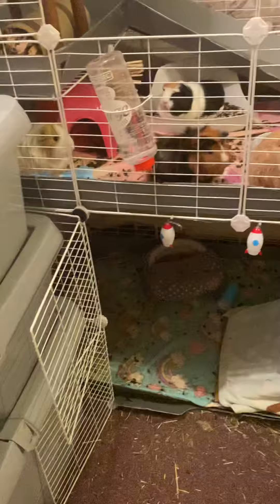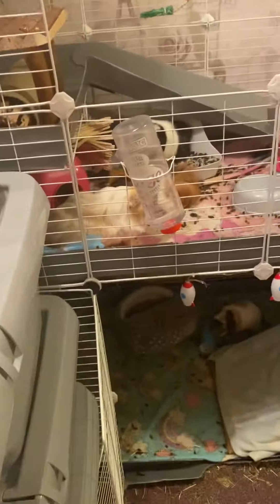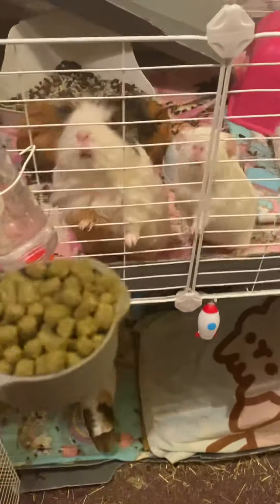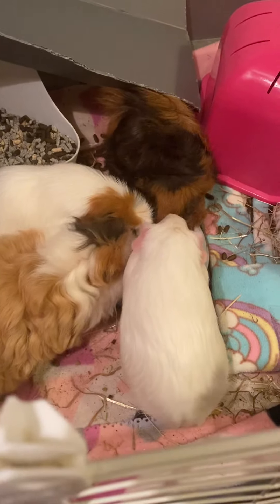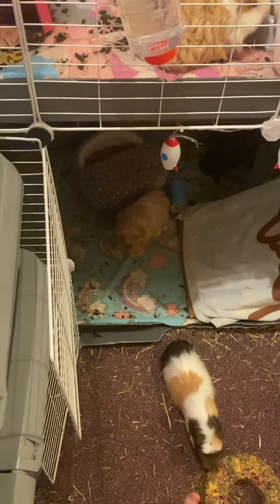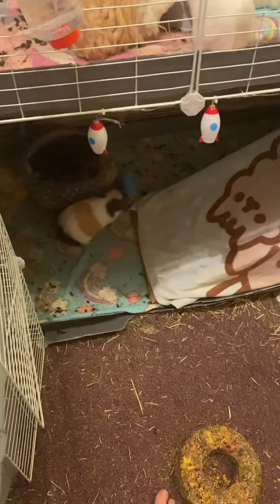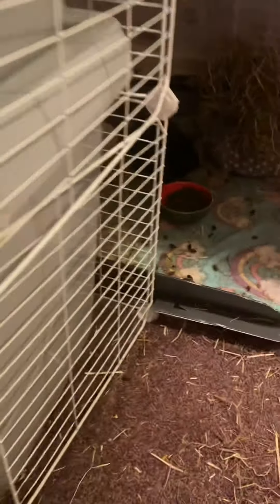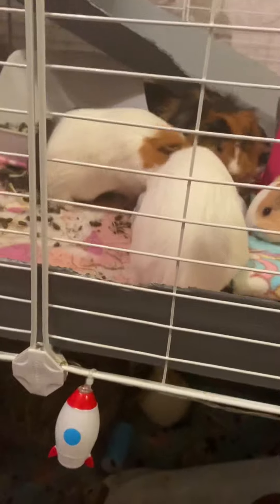Feeding time at the guinea pig zoo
This evening i show you how I feed my guinea pig while they scream at me. Thank you guinea pigs:)